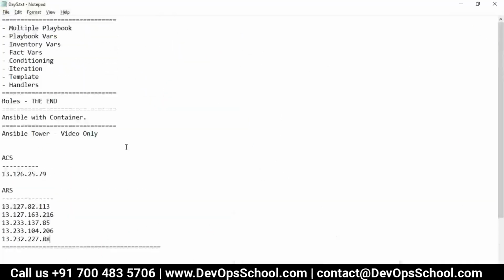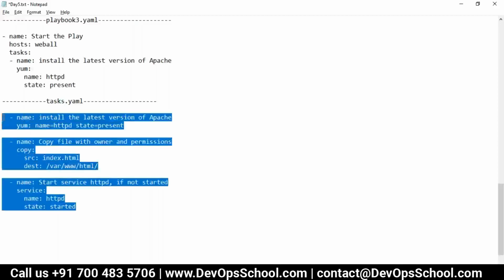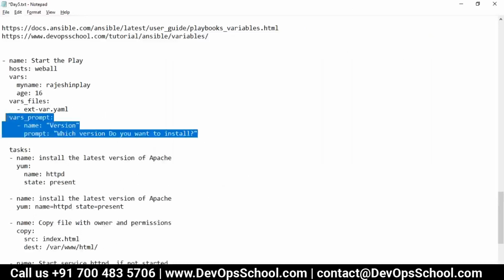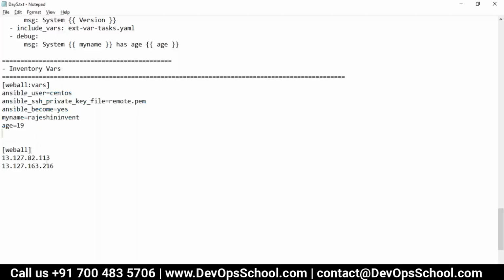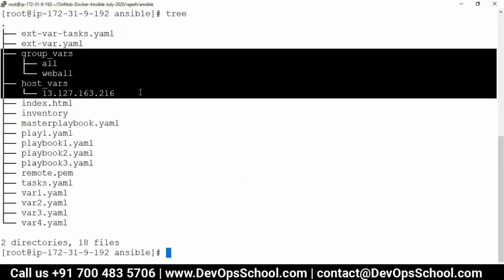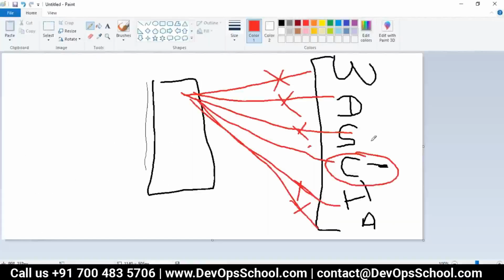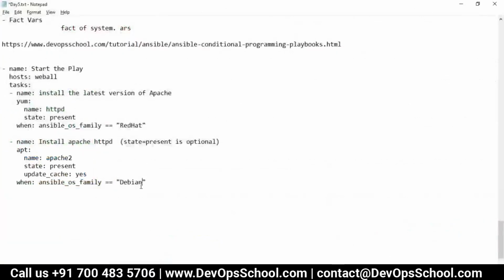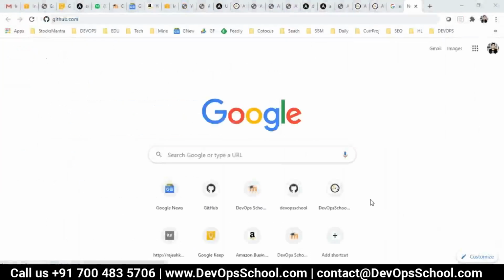Session-5-Ansible-Advance-July-2020-Multiple-Play-Playbook-Variables-By ScmGalaxy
📚 Following are the topics covered in the video:

👉 Ansible Architecture
👉 Ansible Galaxy

How to join Channel Membership:-

1. DevOps Certified Professionals (DCP)

2. Site Reliability Engineering Certified Professionals (SRECP)

3. DevSecOps Certified Professionals (DSOCP)

4. Master in DevOps Engineering (MDE)

5. Kubernetes Certified Administrator & Developer (KCAD)

6. GitOps Certified Professional (GOCP)

7. Master in Observability Engineering (MOE)

8. MLOps Certified

9. DataOps Certified Professional (DOCP)

10. AiOps Certified Professional (AIOCP)